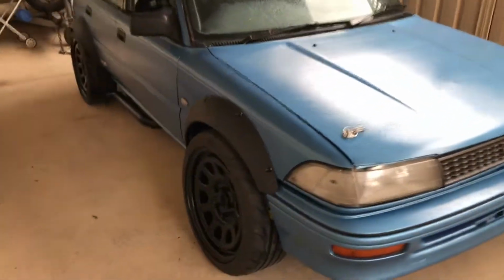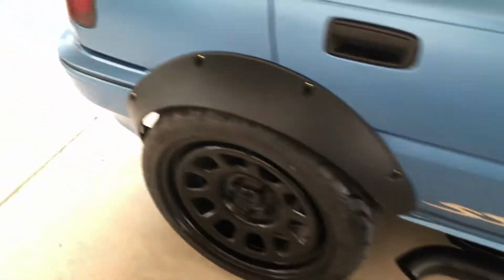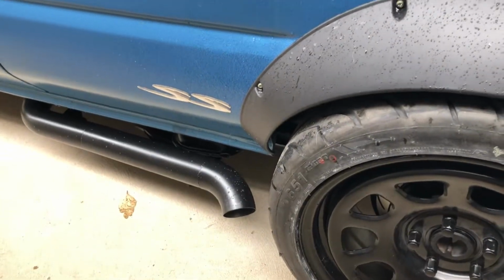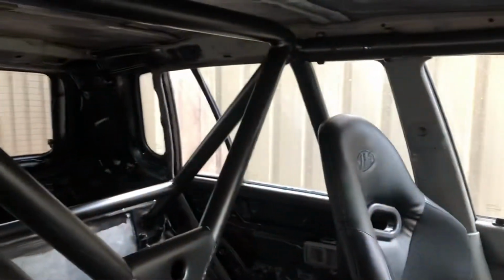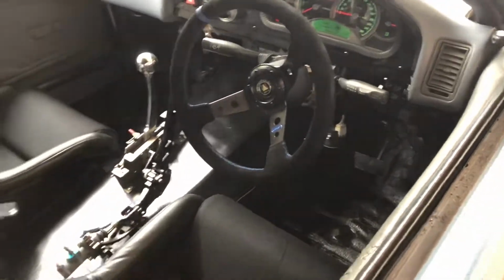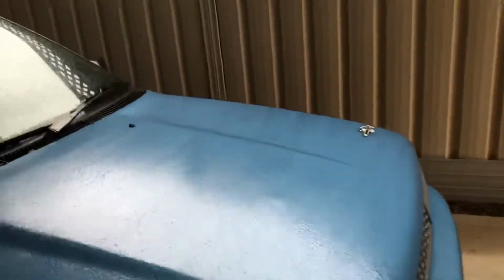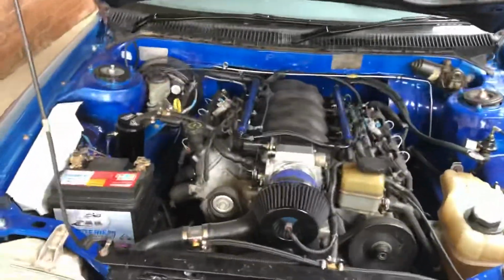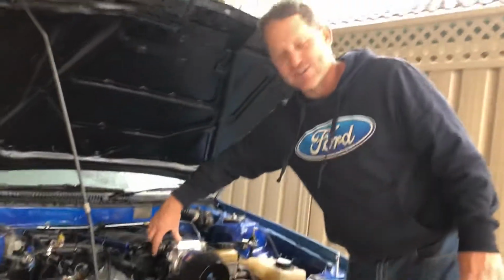Sounds Like a BANSHEE - AE94 V8 Toyota Corolla LS1 Swapped - NEW 3" Dual Exhaust LS1 Modification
Introducing Project "Missfire", our AE90 LS1 Swapped Toyota Corolla Hatchback, has a new dual 3 inch exhaust system fitted by Windsor Exhausts, from Windsor NSW.
This solves our previous issue of the side pipes coming out and facing away from the Missfire Toyota Corolla LS1 - and blowing dust and fumes at anything beside the LS-swapped Corolla.
This caused a few dusty moments at 2020 Summernats in Canberra and was one of the primary reasons for the change.
Listen to that glorious exhaust note. The change is amazing and has really enhanced the rear wheel drive conversion and LS Swapped Toyota. This brief video is a testimony to the quality of the DIY LS1 build, ironically done completely without any lift in our workshop.
A special thanks to Haltech for their ongoing support.